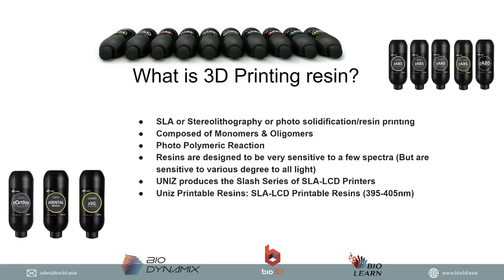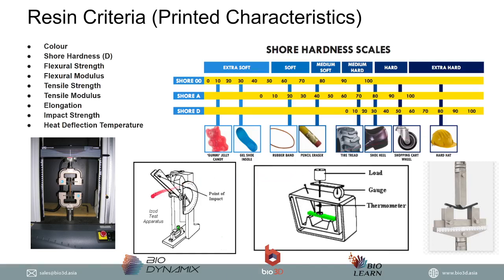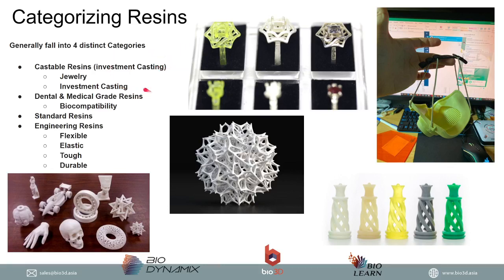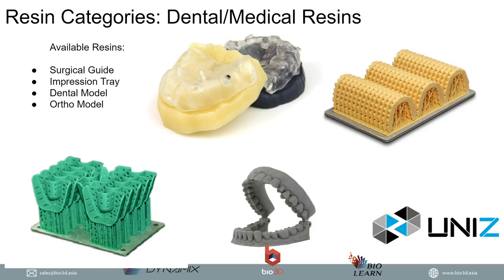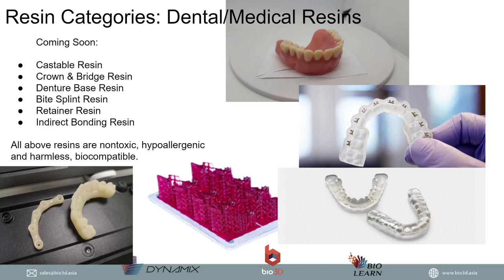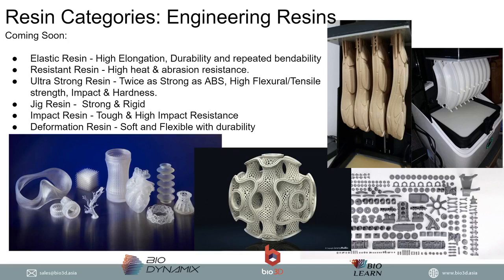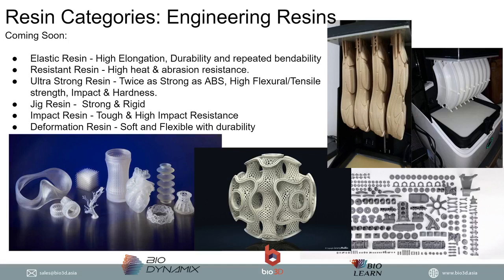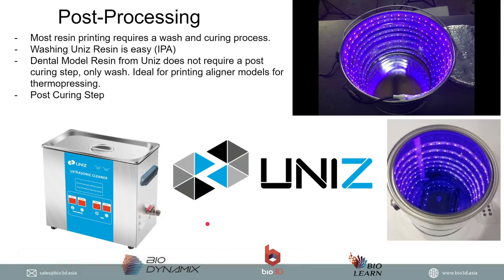ASK US ANYTHING - Unravelling 3D printing materials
📢  Calling everyone interested in affordable 3d Printing in an open system printer! Our Ask Us Anything session will be covering resins that are currently in the market, as well as exciting new and upcoming resins that will soon be available in Malaysia.

✅  Affordable Printing System
✅  Open Resin System!
✅  Affordable Resins Specifically Engineered for Uniz
✅  Innovative & Evolving Resins Selection

Join, Like & Follow Us to find out more and keep ahead of the 3D Printing Curve!